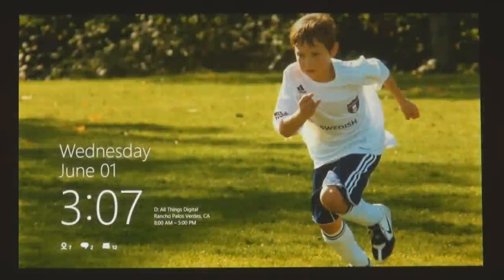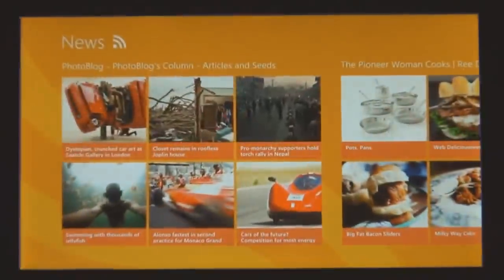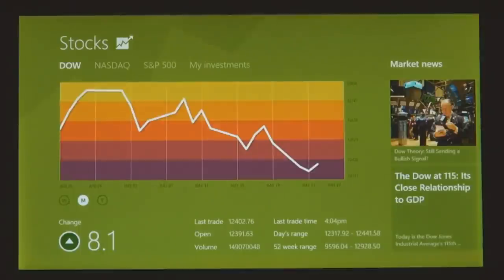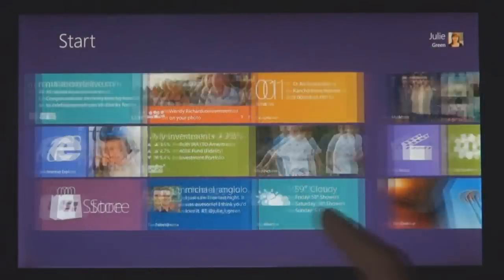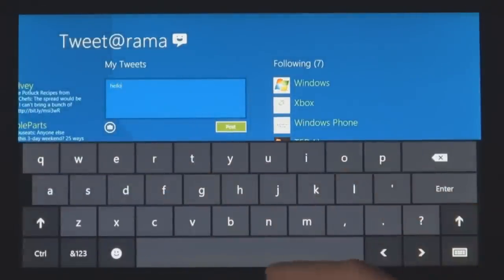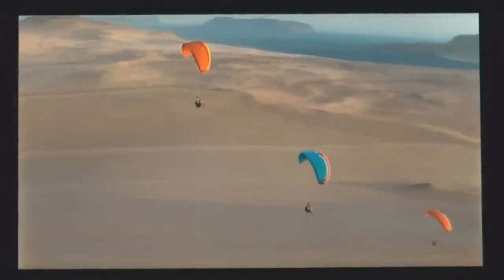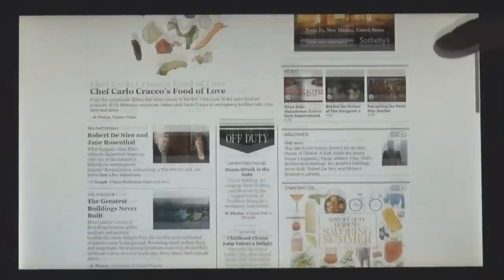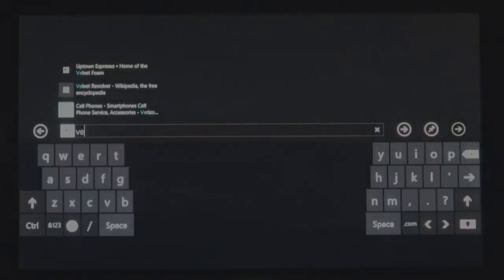Gizmo - Windows 8 Unveiled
WOW Microsoft did something I never expected and rebuilt Windows from the ground up.  A whole new concept and immersive touch friendly UI that is similar to Windows Phone 7 but also combines new features and the original design of Windows 7.  The idea is to have the power of Windows on any device, tablet or desktop.  This version will be the same and run on all devices, tablets, desktops, netbooks, etc.  Just see for yourself what Microsoft has been keeping secret!